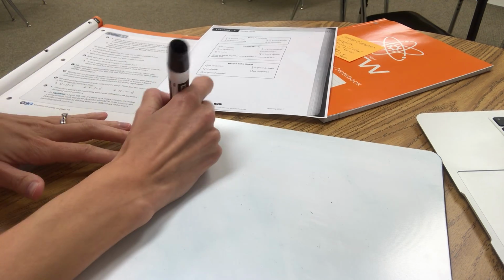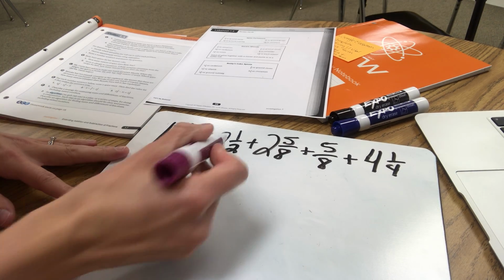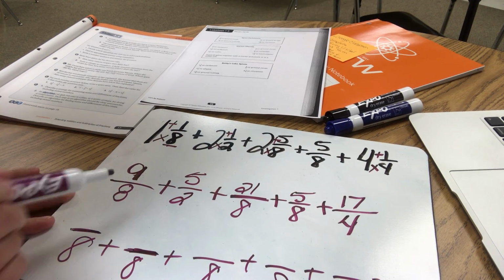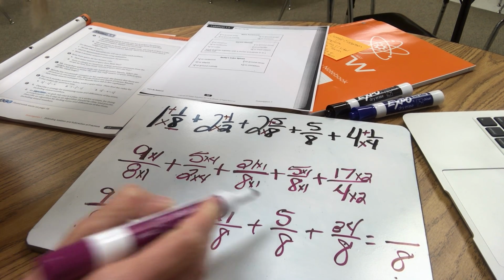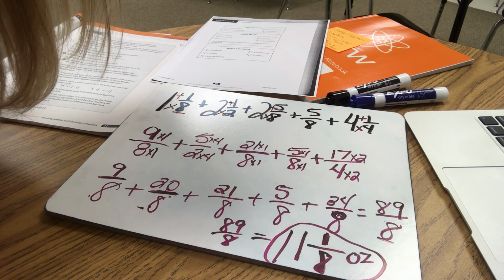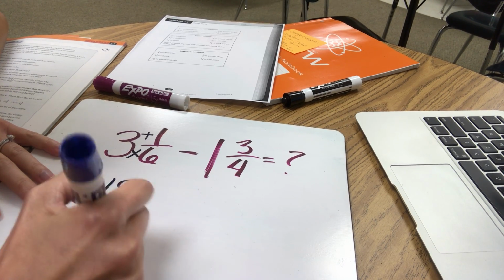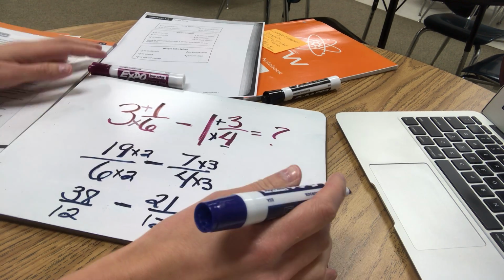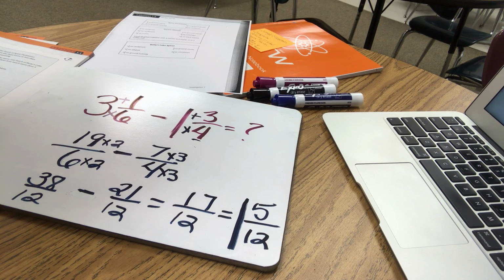Adding & Subtracting Mixed Numbers-Problem 1.4